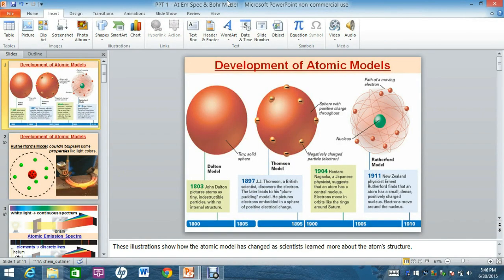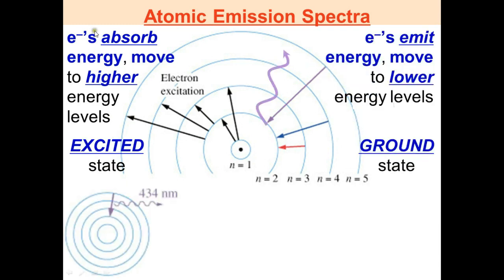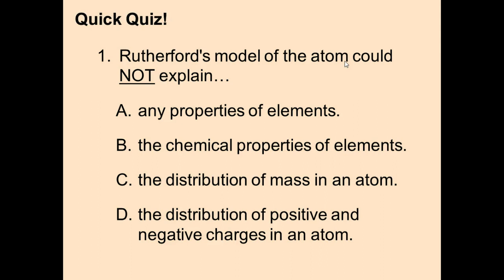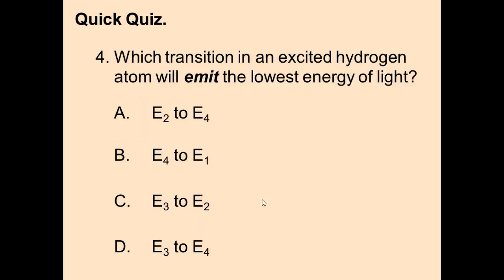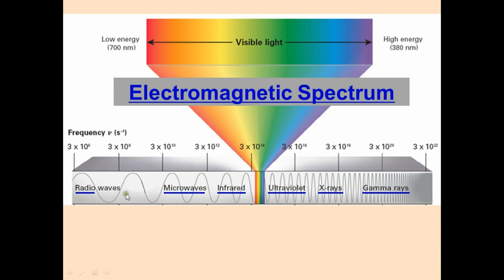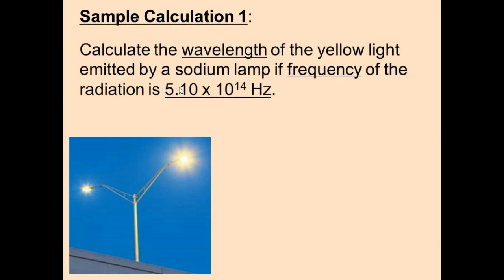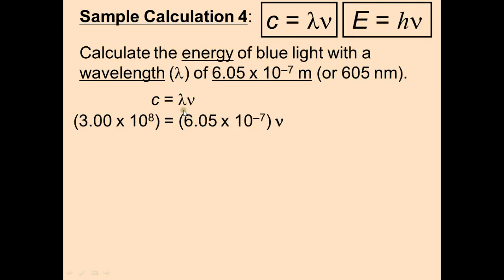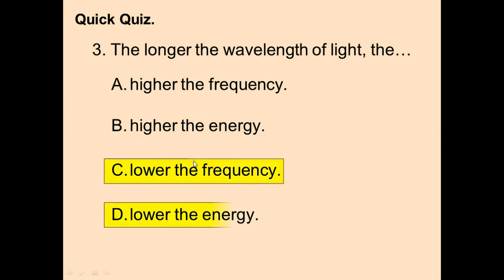The Bohr Model and EM Spectrum - Chemistry Unit 3 Lessons 1-2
This video is by a high school chemistry student, for high school chemistry students. This video discusses how the Bohr model was made by looking at atomic emissions spectra and the electromagnetic spectrum. Also this video discusses how to calculate   energy, freq., and wavelengths of light. Special thanks to Mrs. Harper for teaching this information and giving me the power points so I can share it with you!